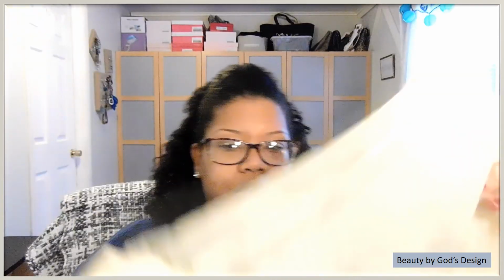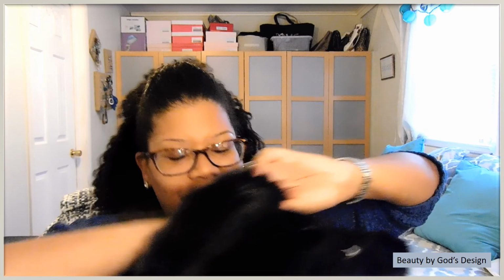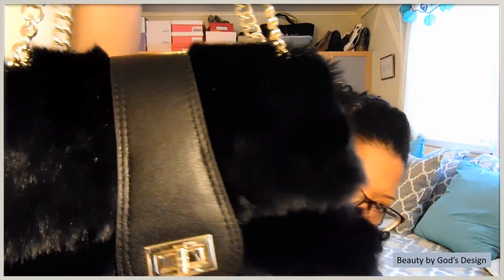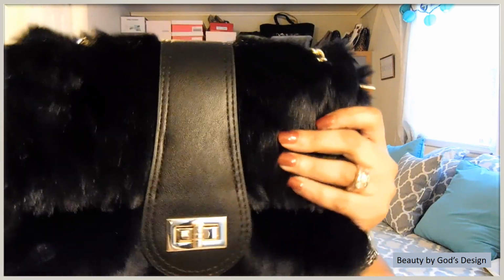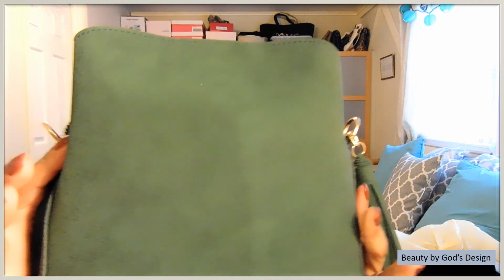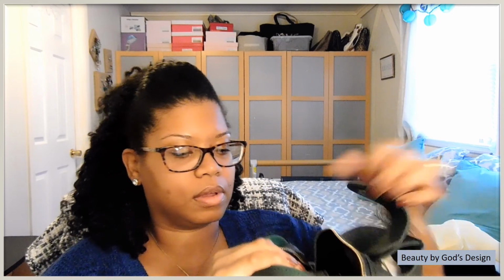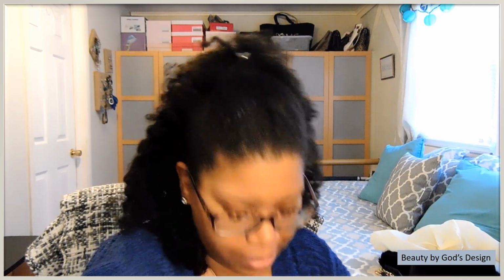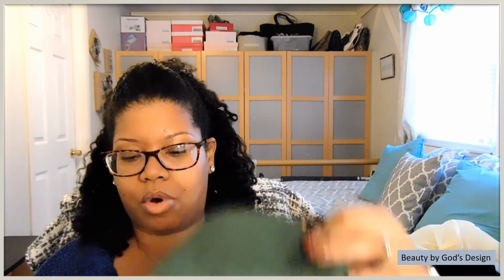ALIEXPRESS PURSES: First Thoughts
I am sharing my first thoughts on 2 purses that I purchased I have put the name of the seller inside the video so please check the video out to find out the name of the seller(s). Please bear with me as I improve my video editing skills. God Bless!